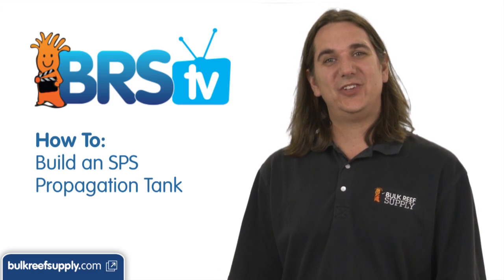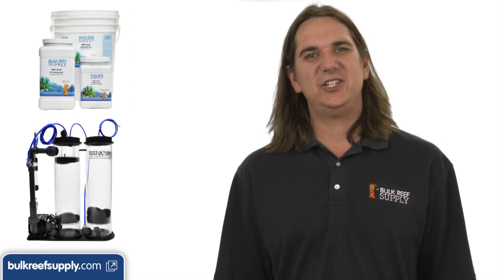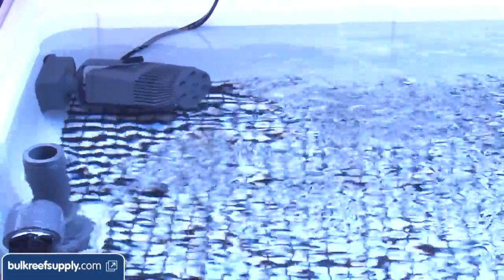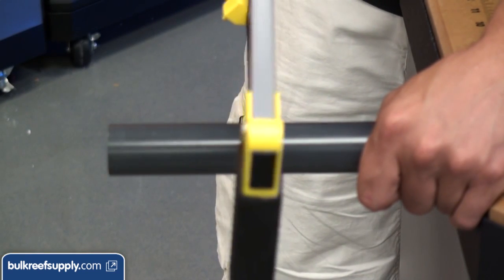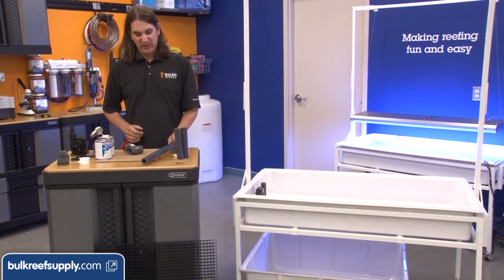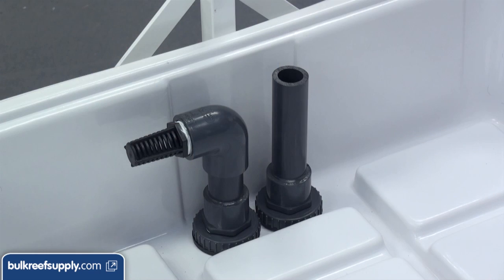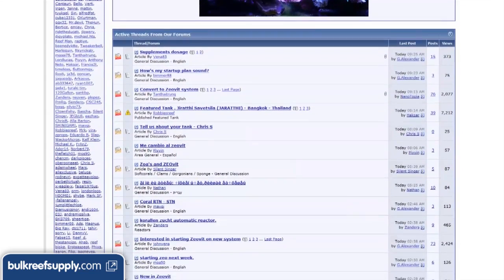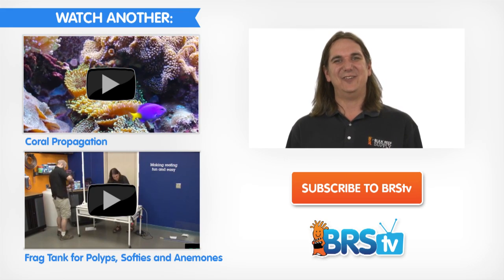How To: Set Up a Frag Tank with Sump for Stony Corals -- EP 3: Coral Propagation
In this episode of BRStv, we are going to show you how to set up a coral propagation tank for stony corals. We'll walk you through plumbing the sump to the frag tank, explain what additional equipment we think will work great and give a few tips to help making your SPS frag tank a success.
This episode builds on an earlier episode of BRStv - How to set up a Frag Tank for Polyps, Softies and Anemones -- EP: 2 Coral Propagation  SPS corals or stony coral propagation tanks require more water volume in order to keep the water parameters more stable.  For this tank for SPS corals, we add a sump (or tray) under the original frag tank in order to increase the water volume and all the plumbing parts necessary to connect the two tanks.